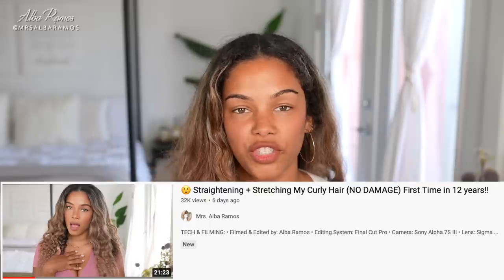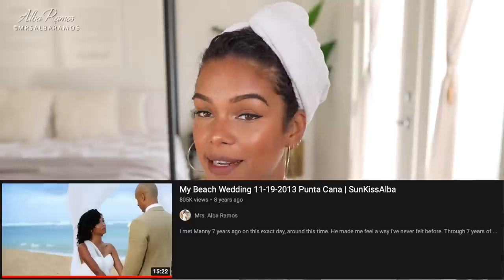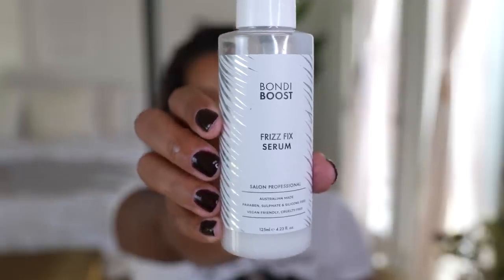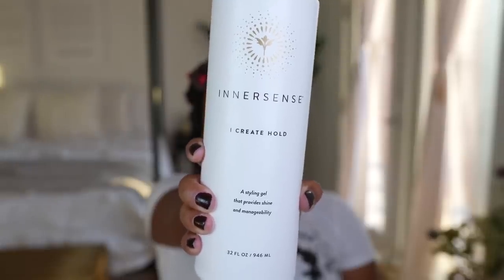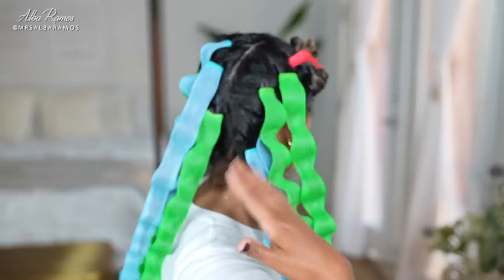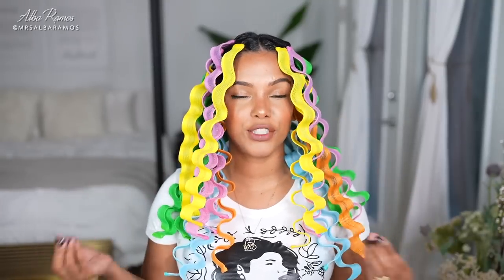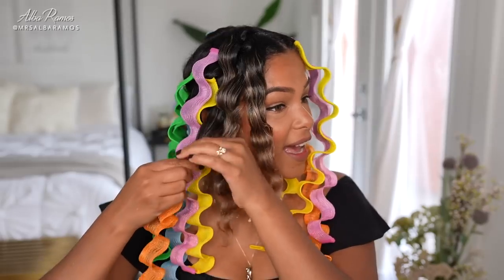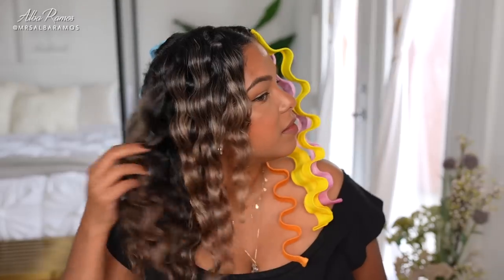Go from Curly to Wavy! 〰 Heatless!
• Wave Formers
• Bondi Boost - RAPID REPAIR
• Innersense - Quiet Calm Curl Control
• Evolvh - Wonder Balm
• Innersense - I Create Hold Gel

🎥 TECH & FILMING:
• Filmed & Edited by: Alba Ramos
• Editing System: Final Cut Pro
• Camera: Sony Alpha 7S III
• Lens: Sigma 35mm F1.4

• Guitarra by: Timothy Infinite
• Estrella by: Nico Rengifo